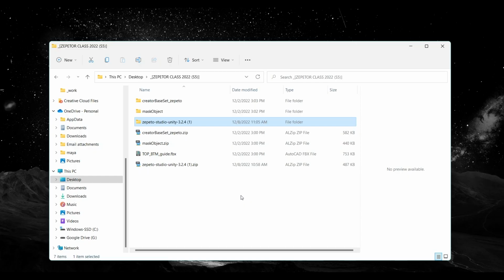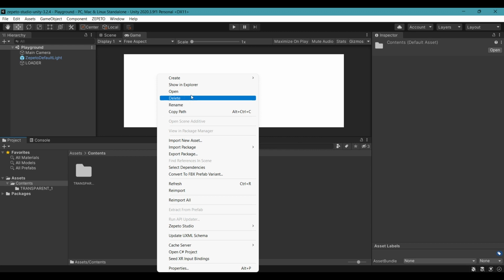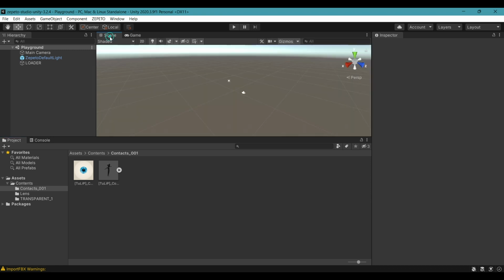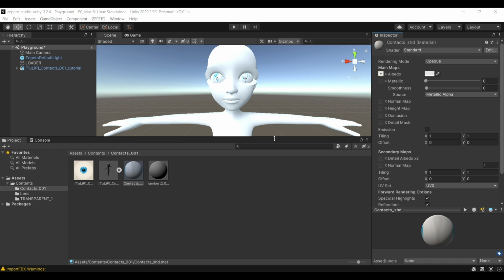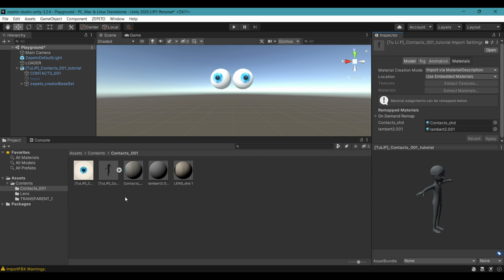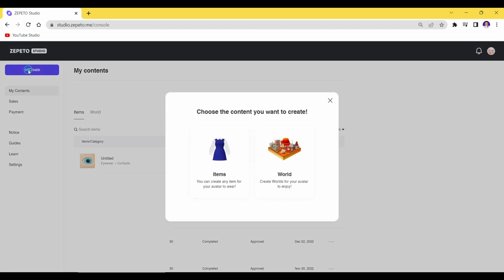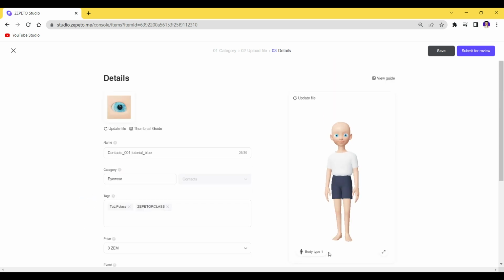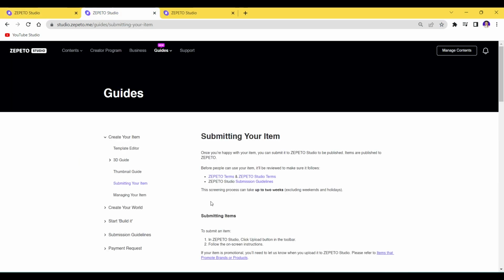[ZEPETOR CLASS]_TuLiP🌷_Ch.1.4 Contact Lenses (Part 3)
This is the end of WEEK 1 Mission! We will convert fbx file to ZEPETO file on Unity, then upload and submit our item on ZEPETO Stuido!

*Timestamp*
00:00 Introduction
00:54 Intro to Unity
02:04 Import fbx file
03:29 Create material
06:36 Convert to ZEPETO file
07:09 Upload on ZEPETO Studio
09:49 Submit your ITEM